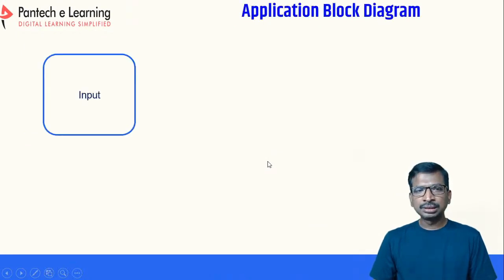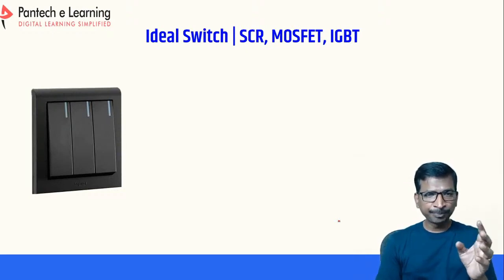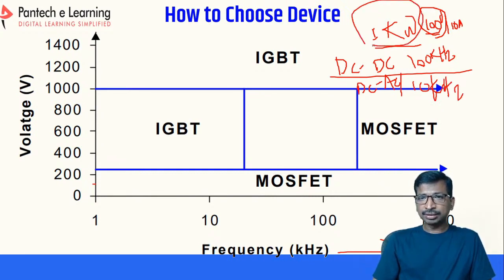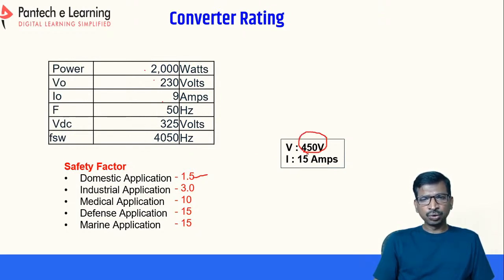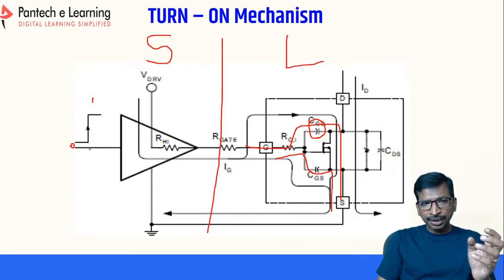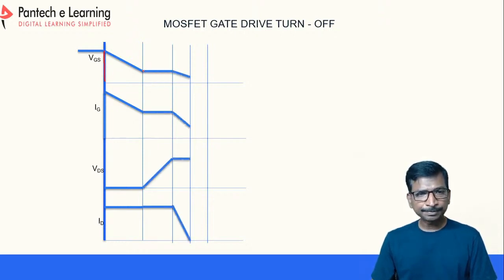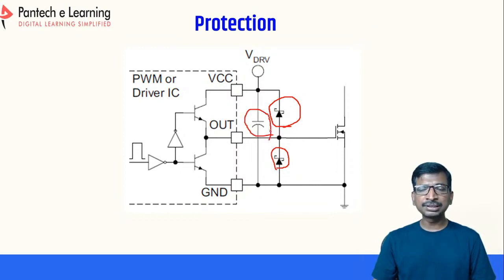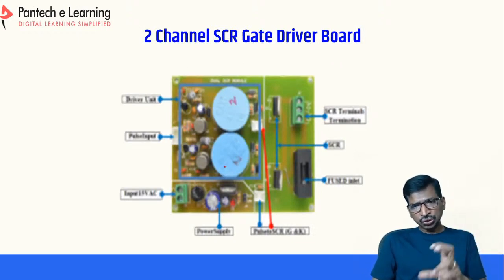✅ Day -27 Gate Drive Design for EV Application